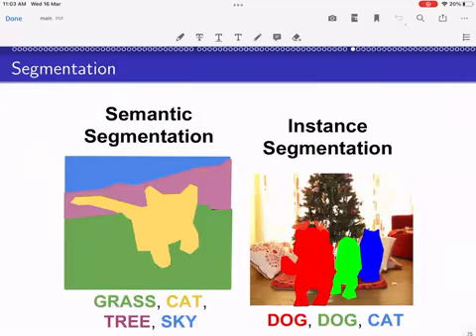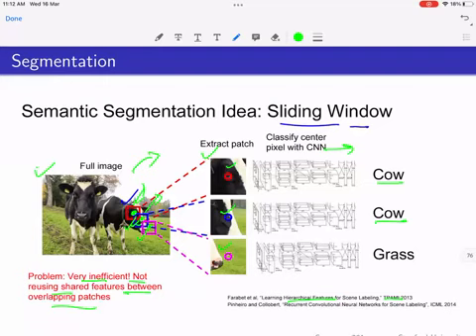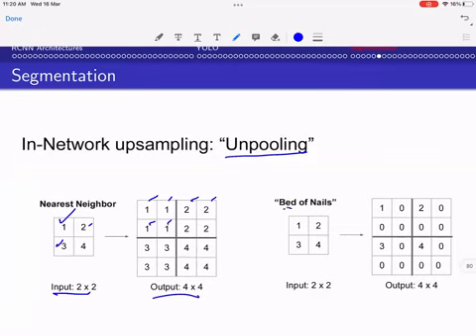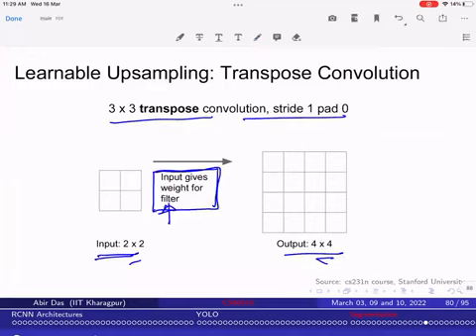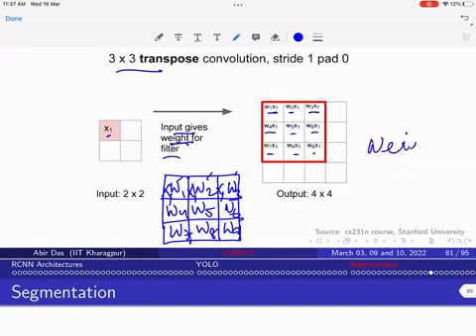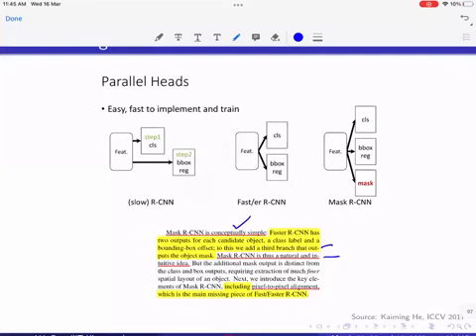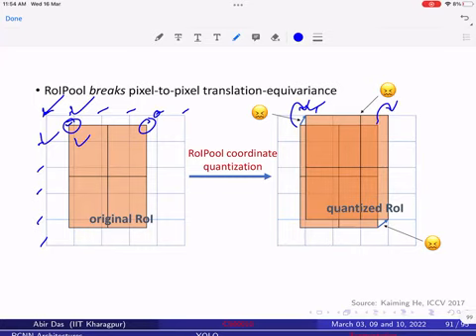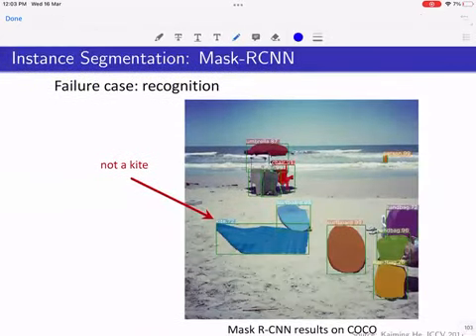07 DetSeg 07